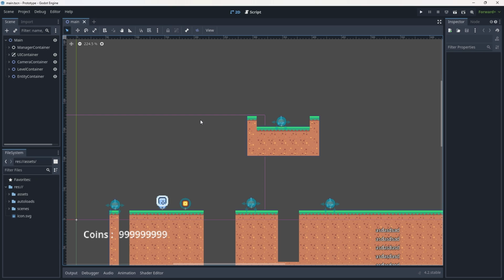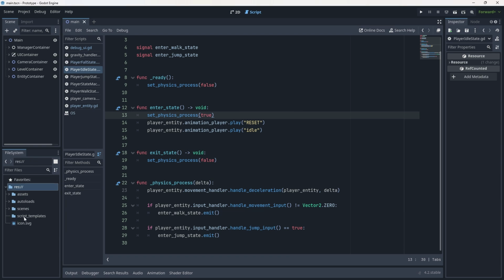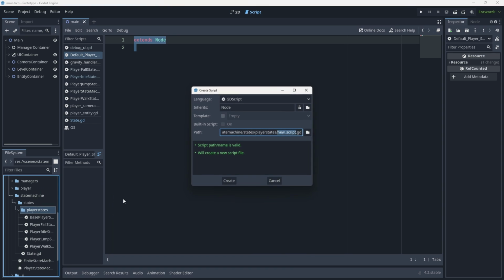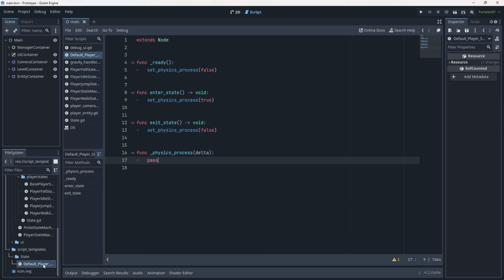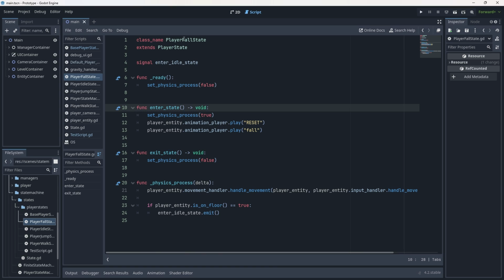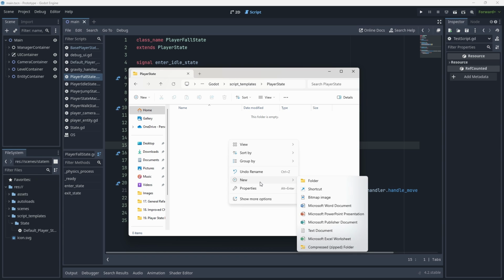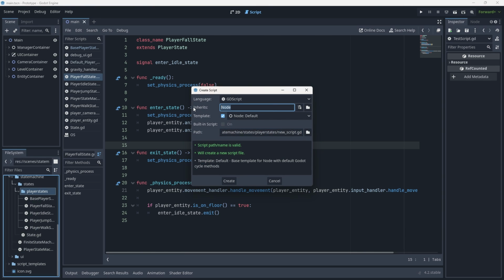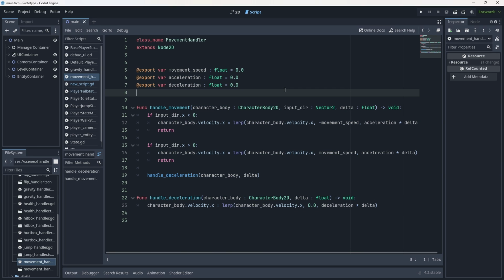How To Create Your First Game In Godot : Code Templates!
Today we'll be covering the creation of code templates and why they are so useful. We'll be going over both global and project specific templates and setting one up for our statemachine!